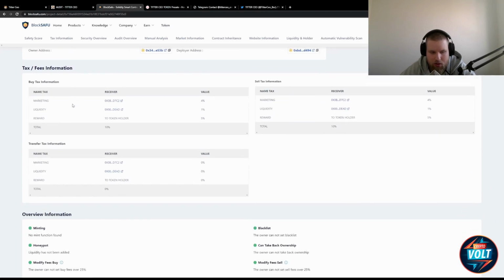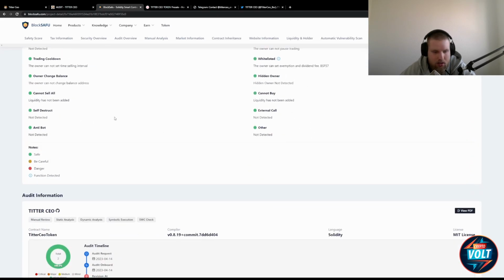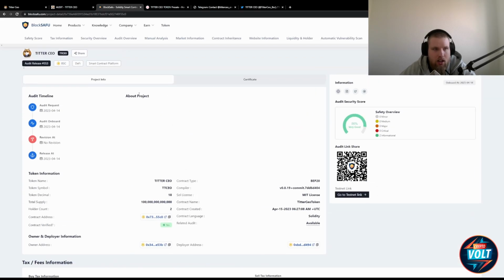TitterCeo: The Decentralized Meme Token Taking the BSC Ecosystem by Storm with Instant Rewards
A Meme token in the BSC ecosystem, $TitterCeo is community driven and not controlled by anyone. Elon Musk's Best Modal Token ( T(W)ITTER + DOGE ). A decentralized cryptocurrency that offers instant rewards to its holders.

●▬▬▬▬▬▬▬▬ Useful Links  ▬▬▬▬▬▬▬▬●